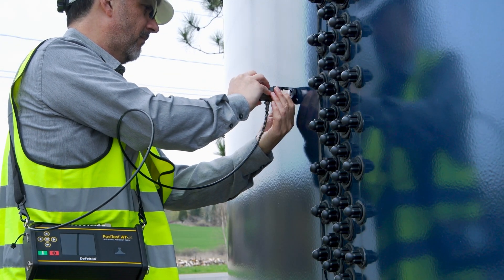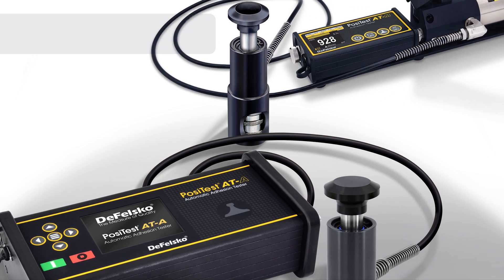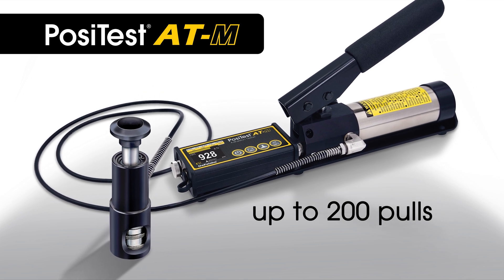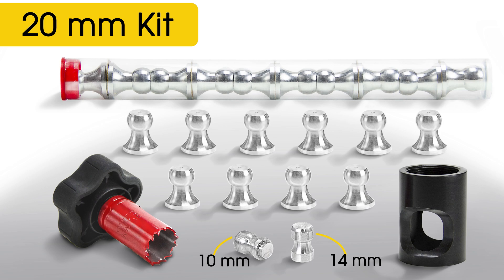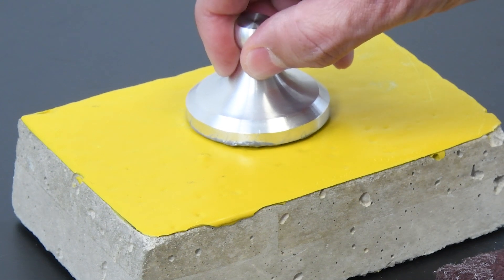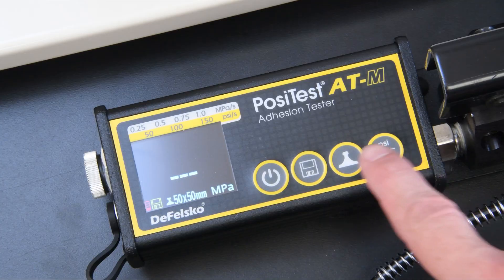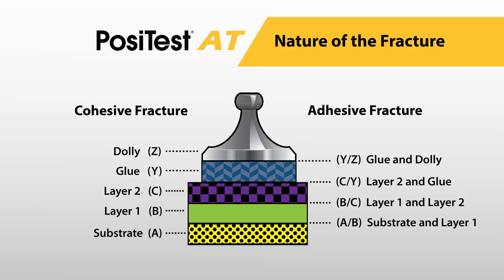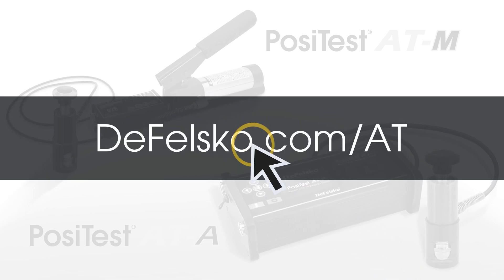PosiTest AT Series - Adhesion Testers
This overview of the PosiTest® AT Pull-Off Adhesion Tester explains the general operation and procedure of performing an adhesion test in conformity with ASTM C1583/D4541/D7234/D7522, ISO 4624/16276-1, EN 1542/12004-2, AS/NZS 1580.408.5 and others.

This updated video serves as a great overview to learn about:

• Features of the PosiTest AT-M Manual and PosiTest AT-A Automatic models
• Principles of operation
• How to perform an adhesion test
• Available stand-off options and accessories
• Software and reporting options